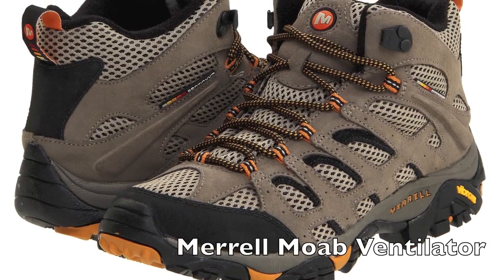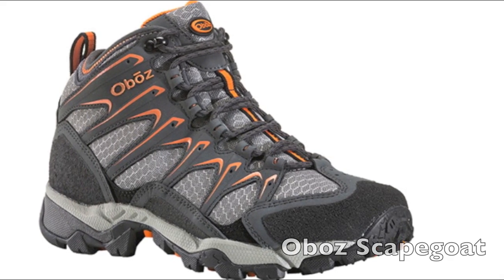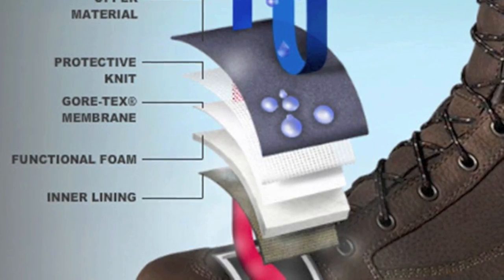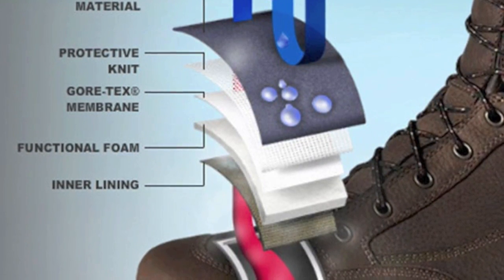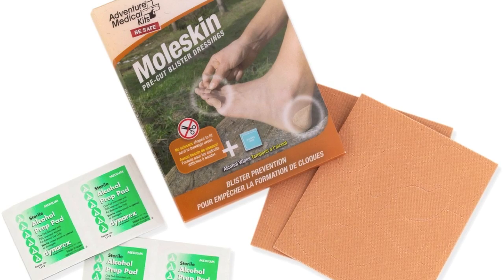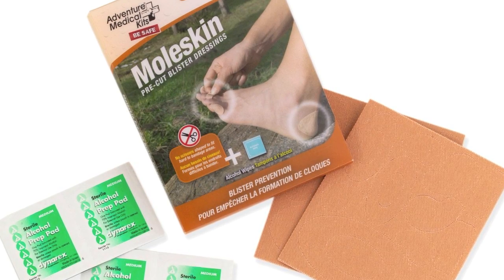Shopping for Hiking Footwear: 5 Tips to Consider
5 tips to consider when shopping for the perfect hiking shoe! Make sure to purchase your hiking shoes from an experienced outdoor outfitter like REI with a kick-ass return policy! I can't tell you how many people I have talked to who regret purchasing from Amazon due to improper fit and non-refundable purchases once worn.